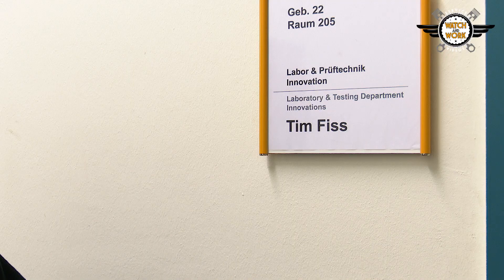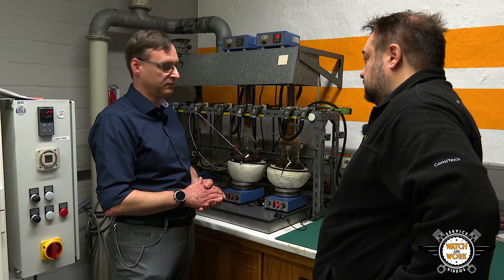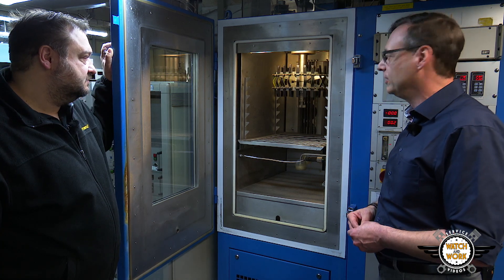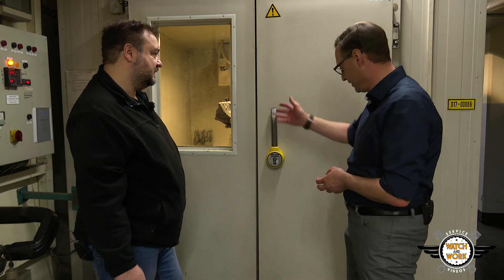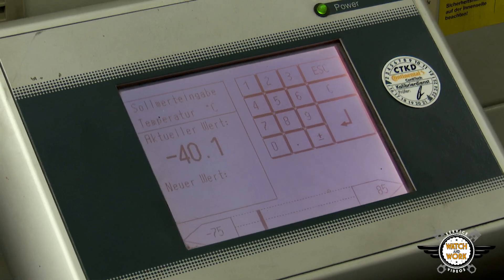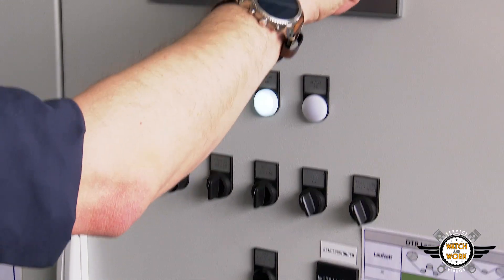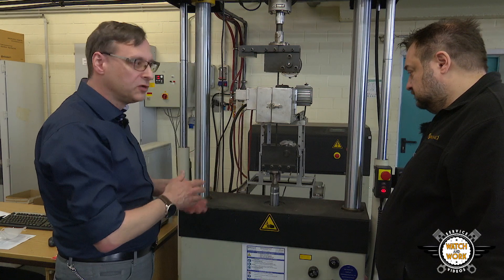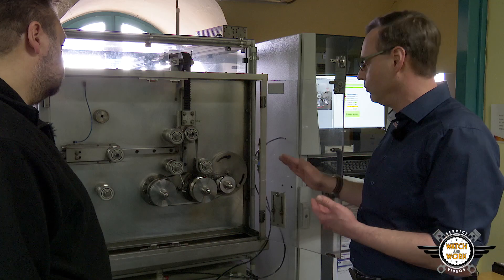Watch and Work - Tur: Test laboratuvarında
Bugün size, Continental Satış Sonrasında yeni ürünlerimizi piyasaya çıkmadan önce nasıl test ettiğimizi göstereceğiz. Sizi, Tim Fiss'in (Laboratuvar ve Test Departmanı İnovasyon Başkanı) tahrik kayışlarımızın dayanıklılığının nasıl kontrol edildiğini açıkladığı test laboratuvarımıza götürüyoruz.